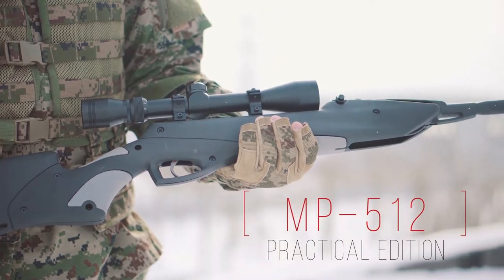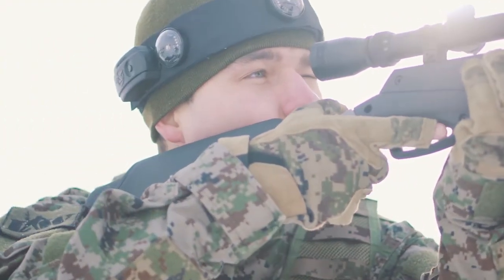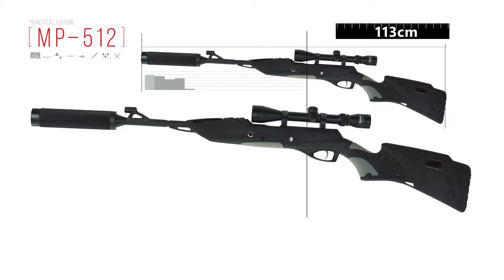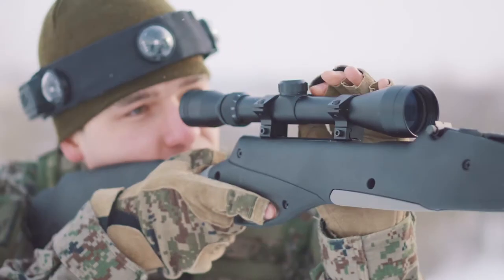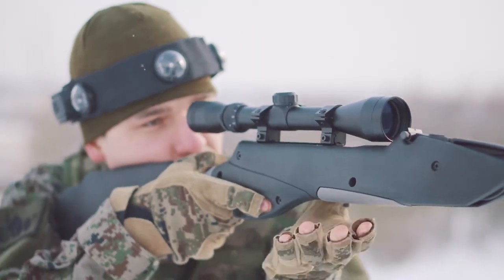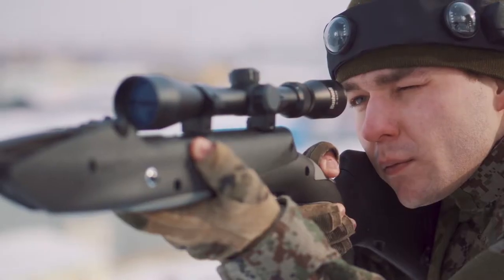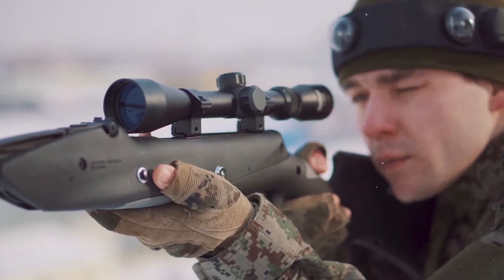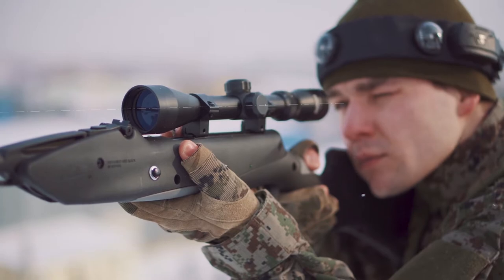Laser tag equipment - Assault rifles MP-512. Short review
Laser tag assault rifles from Laserwar

If you wish to buy outdoor laser tag equipment and device, follow our